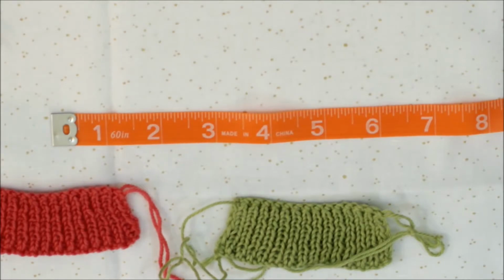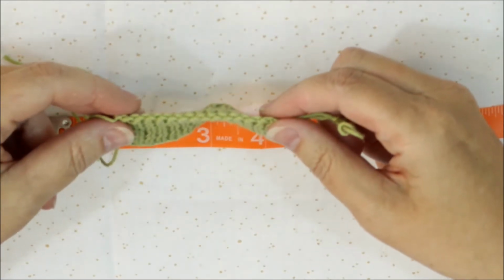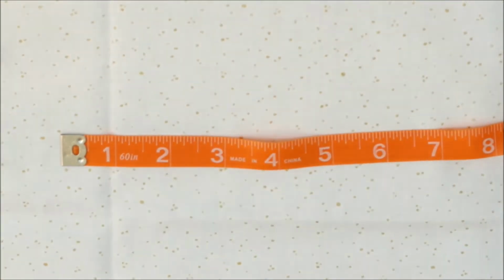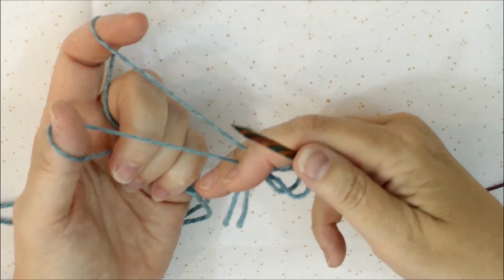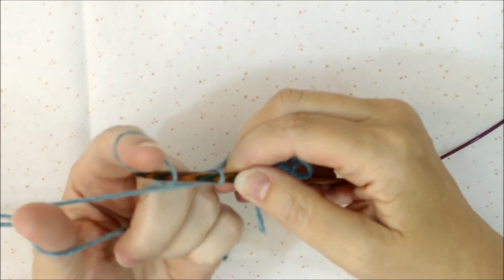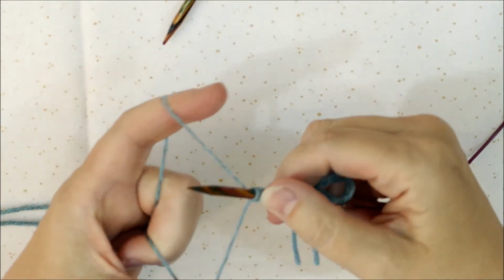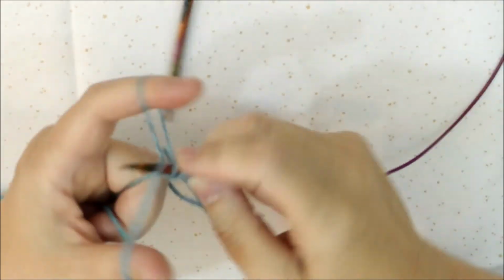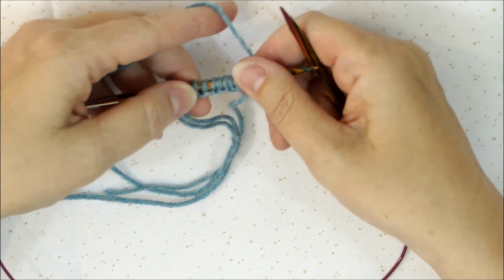Dolly's Extra Stretchy Cast on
Extra Stretchy (Long Tail) Cast-on method developed by Dolly Quinn